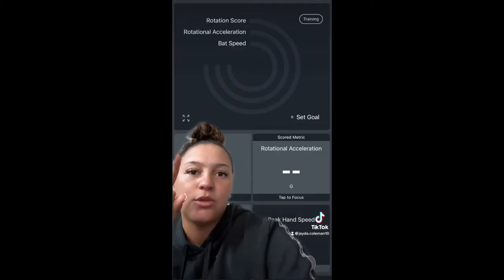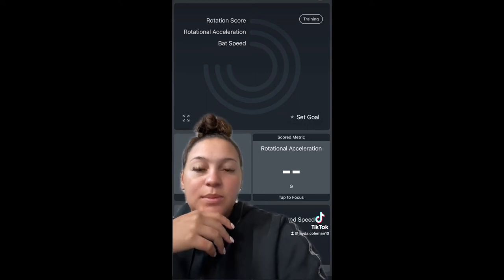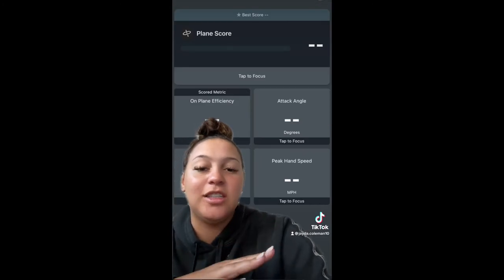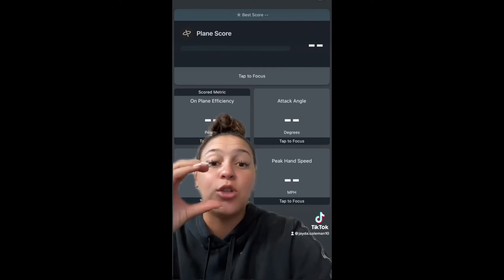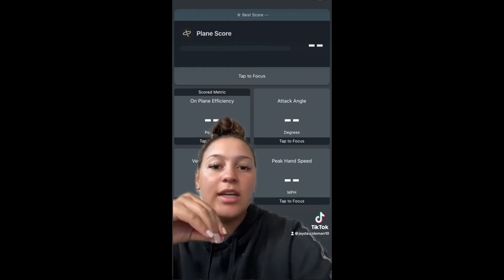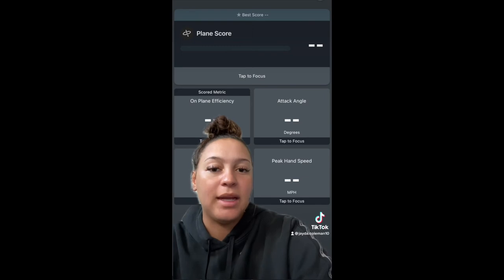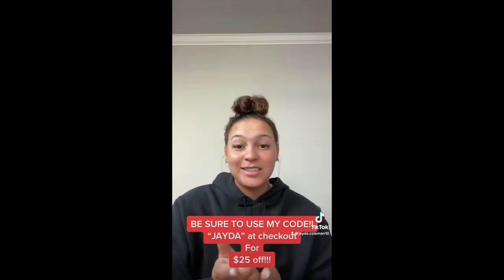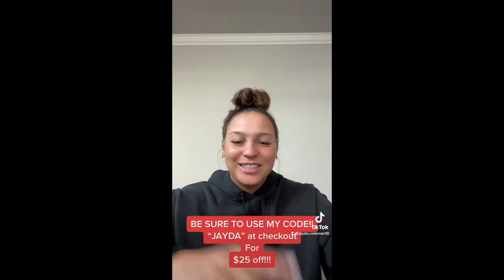National Champion Jayda Coleman Talks Blast Motion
Blast Softball ambassador Jayda Coleman speaks on her Blast Motion journey!

𝗥𝗼𝘁𝗮𝘁𝗶𝗼𝗻, 𝗽𝗹𝗮𝗻𝗲 𝘀𝗰𝗼𝗿𝗲, and 𝗮𝘁𝘁𝗮𝗰𝗸 𝗮𝗻𝗴𝗹𝗲 are the main metrics the 2x National Champion is focusing on this fall. 🤩